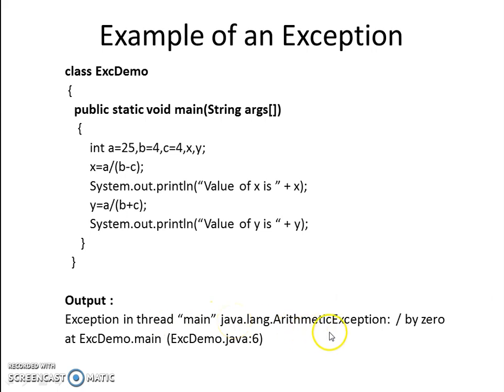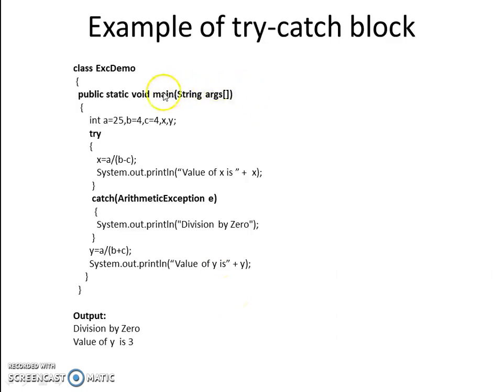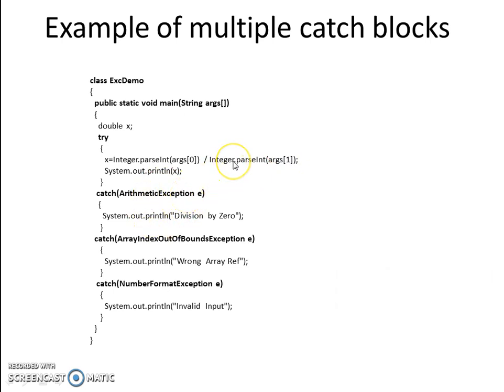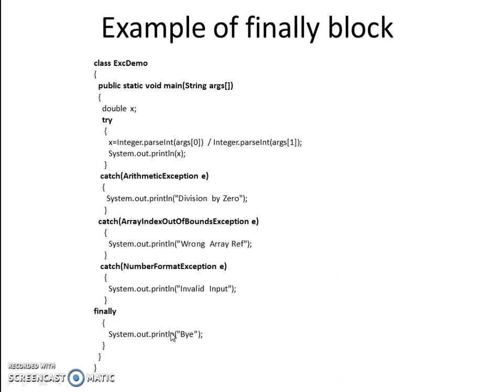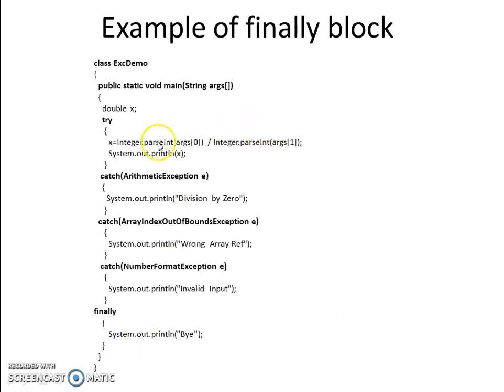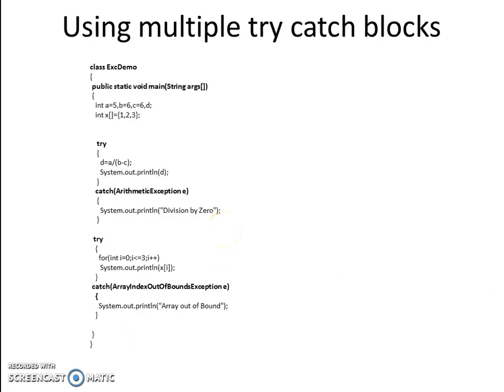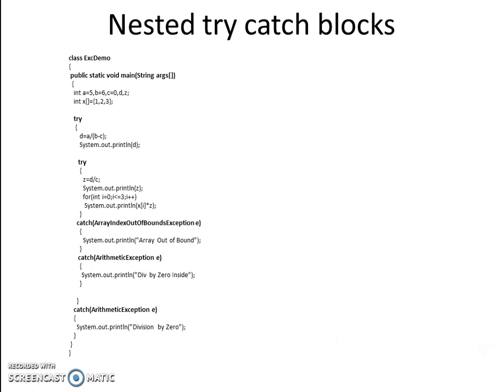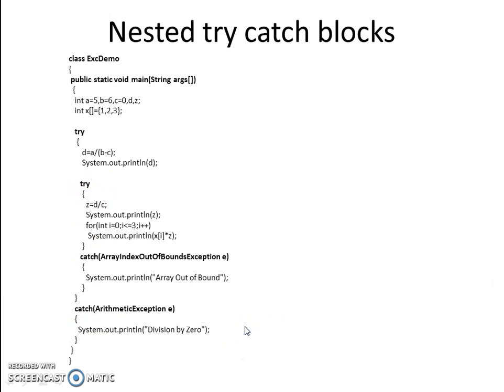Exceptional Handling in JAVA. Mr. Harsimran Anand, Associate Professor. DAV College, Amritsar.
DAV College, Amritsar. Computer department. Java Programming.